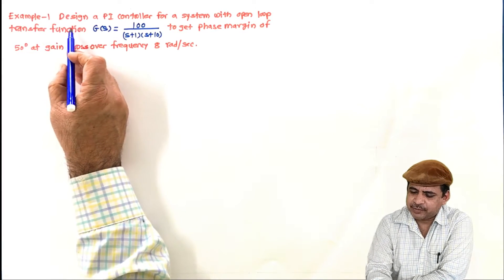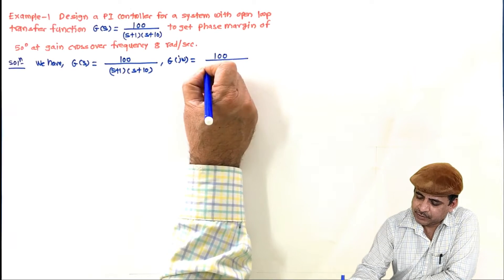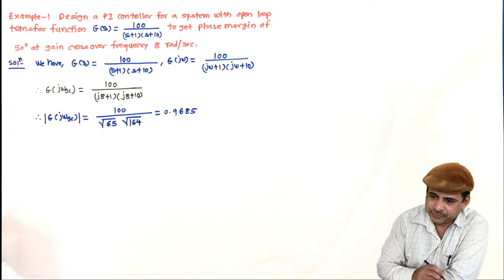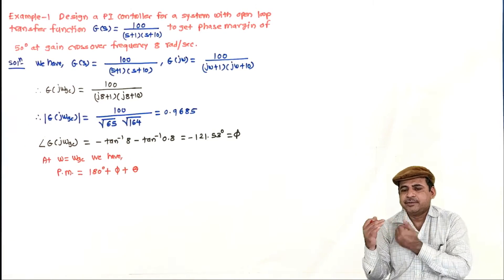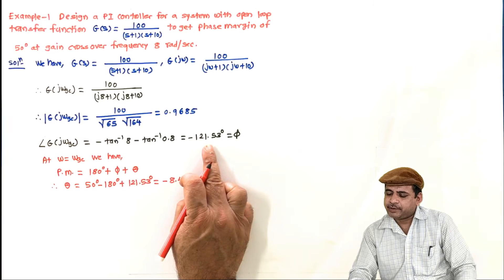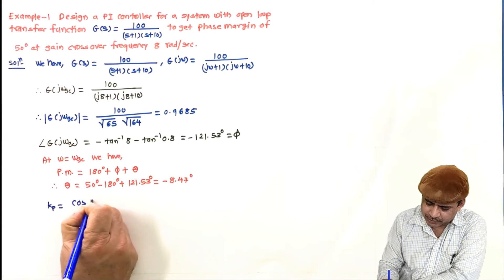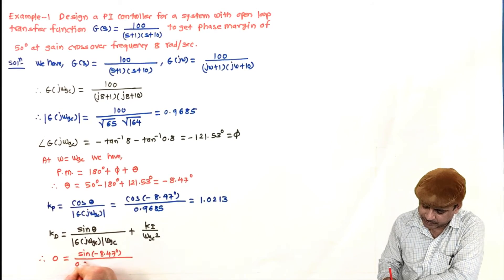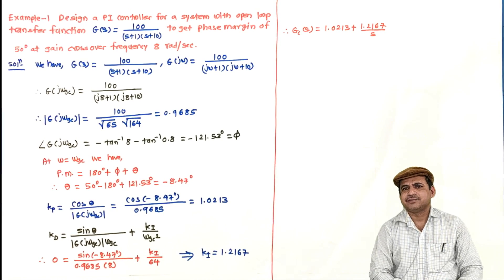L80 Numerical example on design of PI controller using Bode plot approach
In this video a numerical example on PI controller design using Bode plot approach is solved. The parameters of PI controller are determined using formulae given in video L79 such that the given specifications are met.